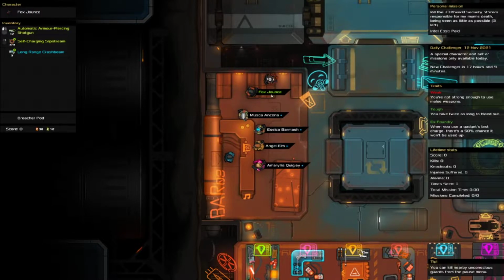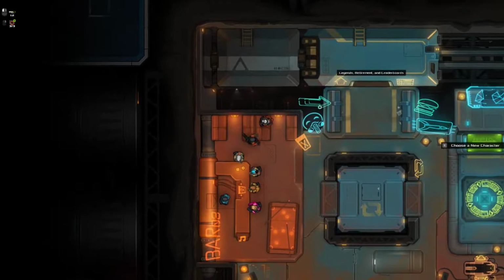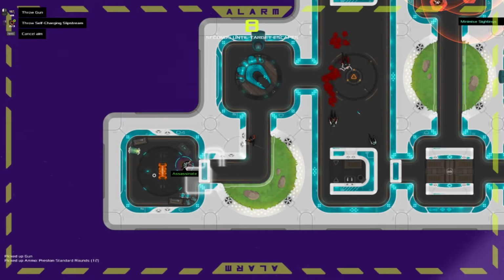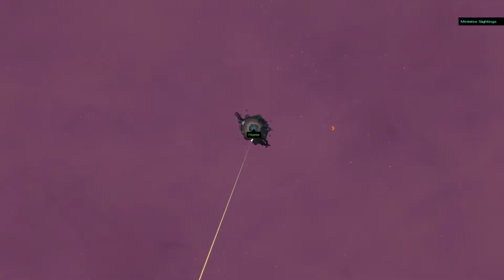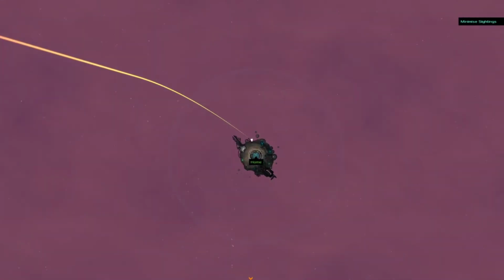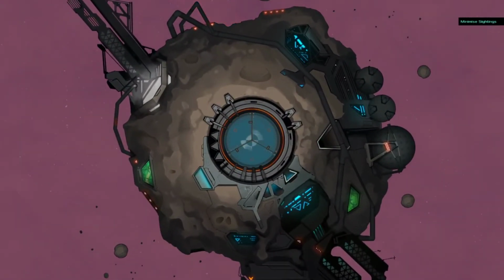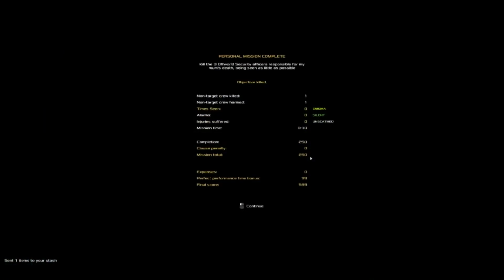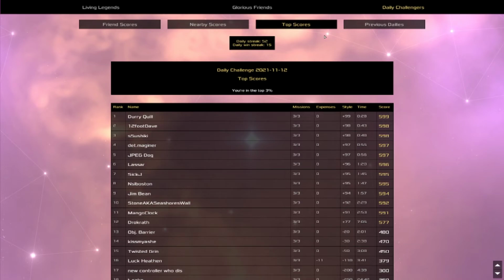Heat Signature Daily - Nov 12 '21 - Slipping The Greens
This was streamed on Twitch! Sorry for lower visual quality than normal